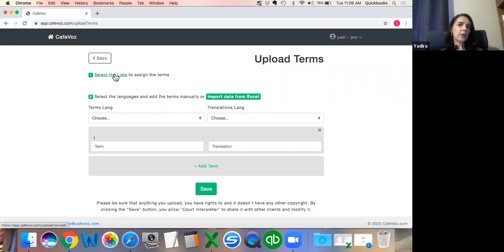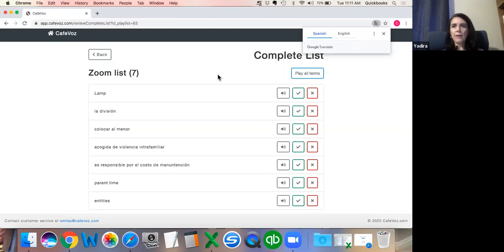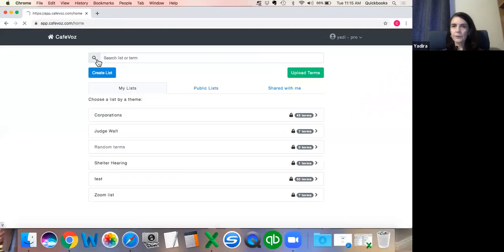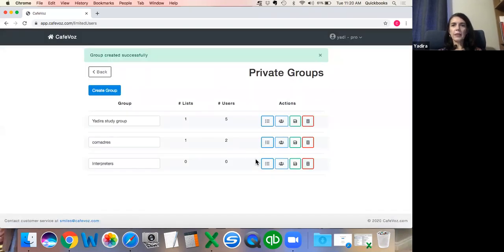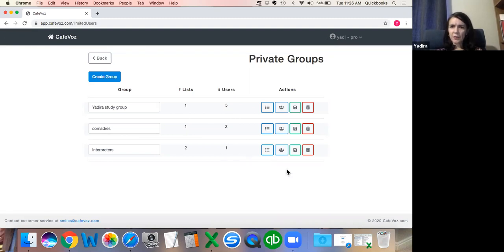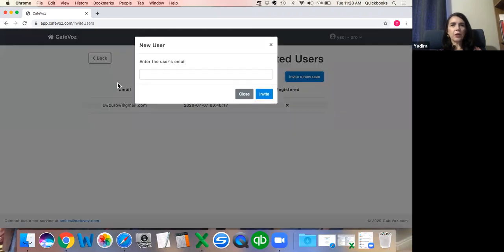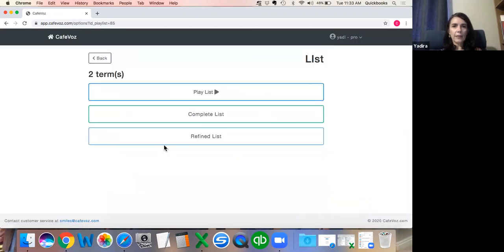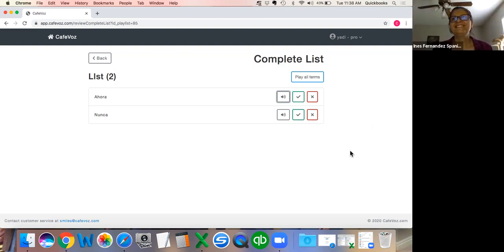Zoom webinar July 7, 2020